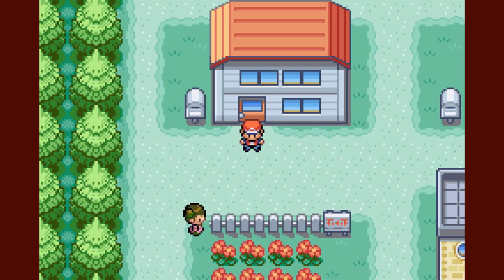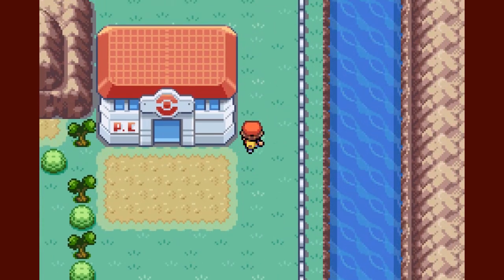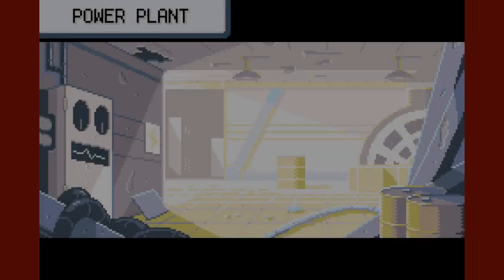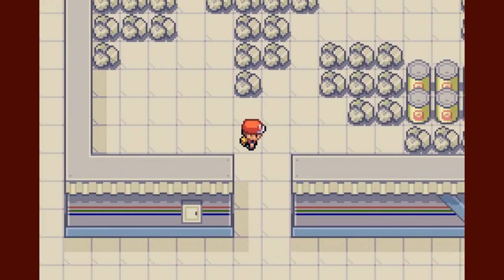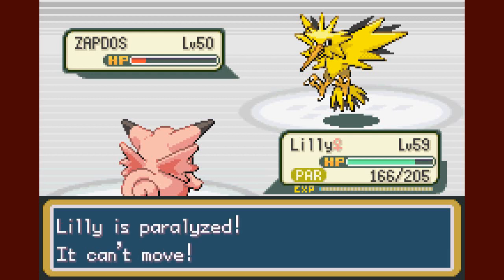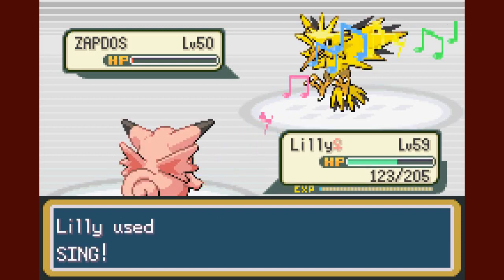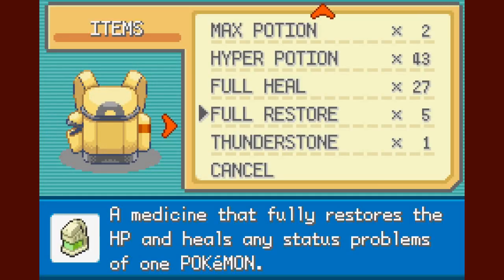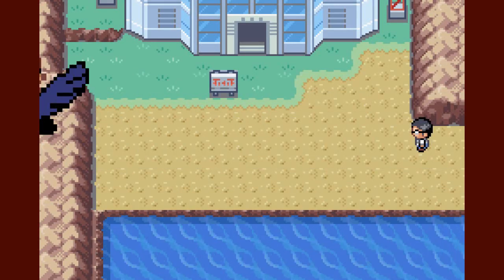Pokemon Fire Red Walkthrough Part 42: Catching Zapdos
Instagram username:
Jakethehappysnake98